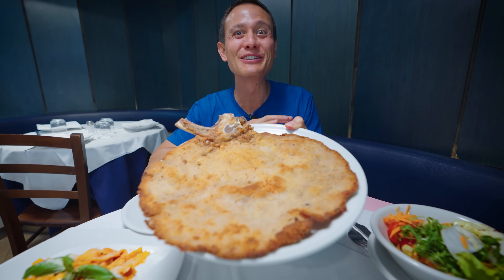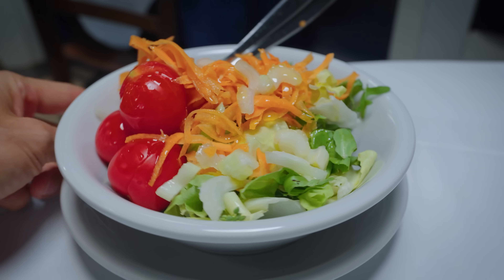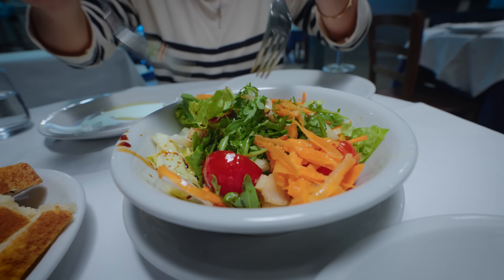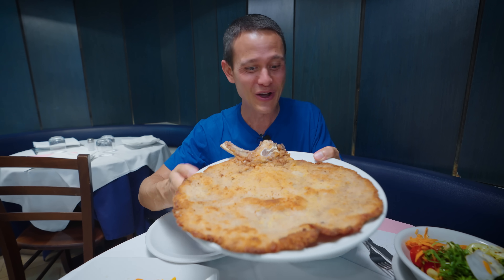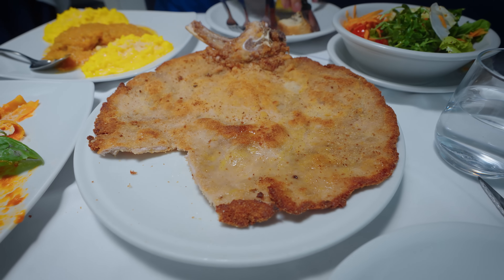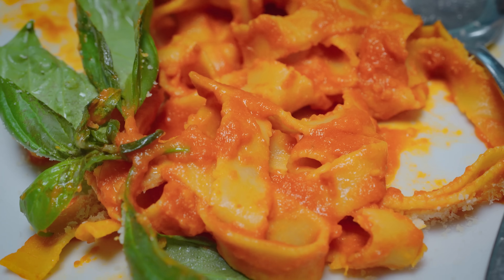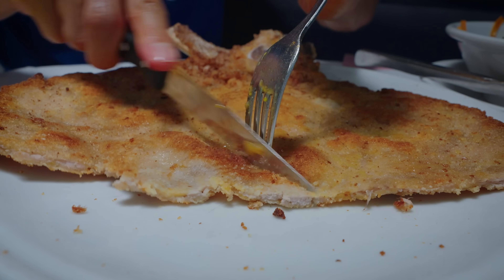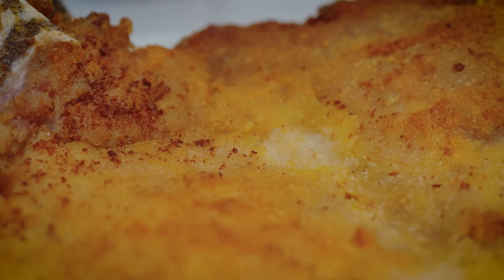Giant “Elephant Ear” Fried Steak!! 🥩 Must-Eat Italian Food in Milan, Italy!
MILAN, ITALY - Welcome to Milan, in northern Italy, where you can find some delicious Lombardy food. From osso buco to risotto and fried veal cutlets, get ready for some extremely tasty food when you’re in Milan.

One of the Milan dishes you have to try is cotoletta alla milanese, a veal rib flattened into a cutlet, breaded, and fried in butter. There are many variations, and sizes, and I didn’t want to leave Milan without trying a supersized version - Cotoletta orecchio di elefante - known as an elephant ear cutlet!

I headed to a real proper local Milanese restaurant. It was friendly, but a fast paced environment. I arrived quite early before the lunch rush, but by the time we left, it was packed and people were waiting for our table.

Overall, I would say the food was excellent, I loved the pasta, the osso buco with risotto, and the giant elephant ear Milan cutlet.